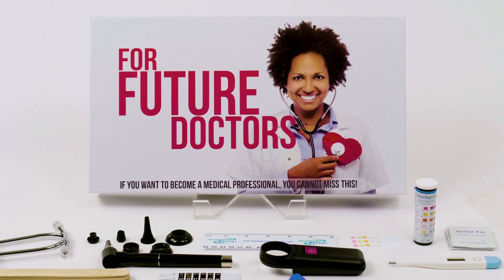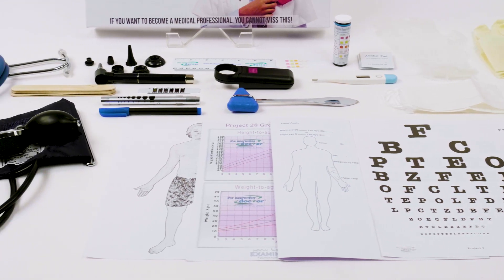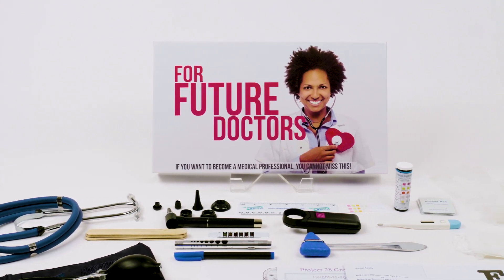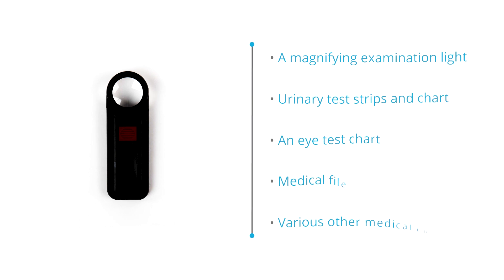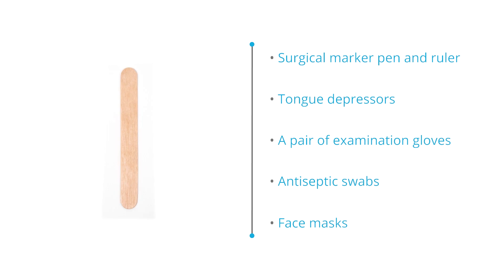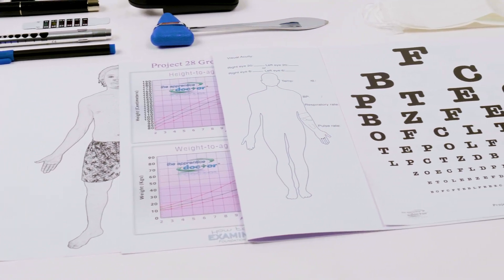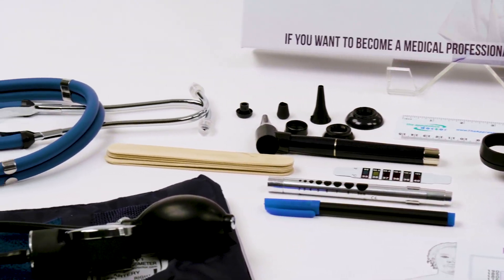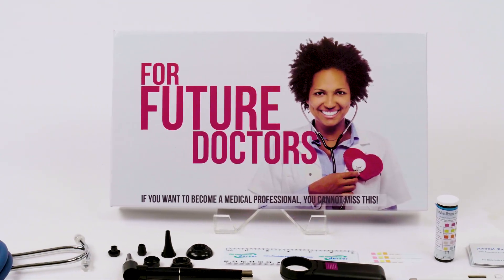The Apprentice Doctor's Future Doctors Kit and Course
The Apprentice Doctor's For Future Doctors Course and Kit gives high school students a glimpse into the world of medicine. The course teaches you medical procedures that doctors perform every day and include over 50 fun, practical projects on how to examine patients. DVD-ROM and online course are both included. The examine patients instrument kit has everything you need to complete the practical projects. For a complete list see the description. Earn high school credit with our internationally accredited medical skills certificate which you can use to increase your chances of getting into Medical School. Ignite your passion for a career in medicine!

Dramatically improve your chances of being accepted into Medical School by completing the assessment at the end of the course and walk away with an internationally accredited (IADL) medical skills certificate which you can add to your resume when applying to Medical School to put you ahead of the competition. (Pass mark is 75% or more - request assessment from The Apprentice Doctor).

Start your journey into the world of medicine with confidence. The Apprentice Doctor's Future Doctors Kit is a basic medical training course and doctor's kit and it's perfect for aspiring doctors and future surgeons. Ignite your passion for a career in medicine with the For Future Doctors Course. It's perfect for high school students thinking about a career in Medicine. The course comes on a Flash Drive or DVD-ROM (Mac and PC compatible) - and includes an online version of the course.

Experience the different fields of medicine with over 50 fun practical projects and discover which you like the best. You get a real medical kit with medical training supplies (see photos). The medical practice kit is used to complete practical projects - procedures doctors perform every day - and takes you on an immersive journey through various medical fields like neurology, cardiology, surgery, emergency medicine and many more.